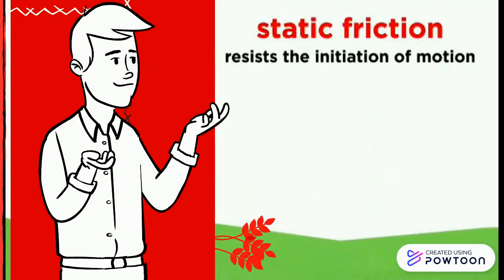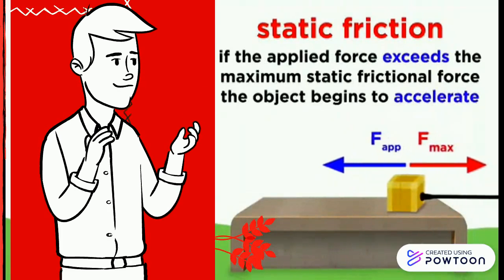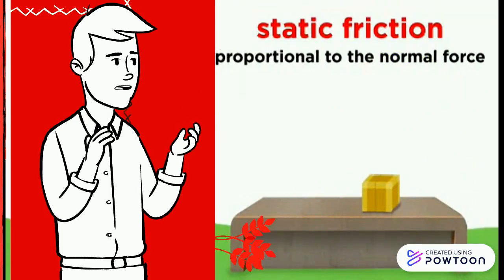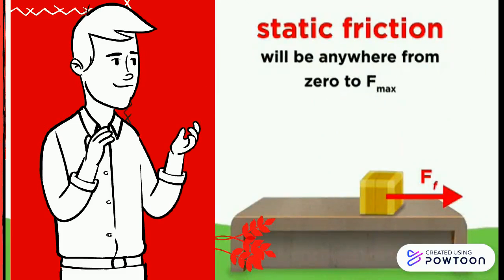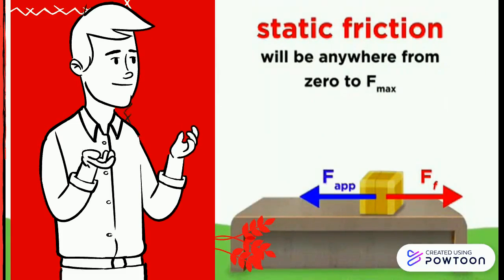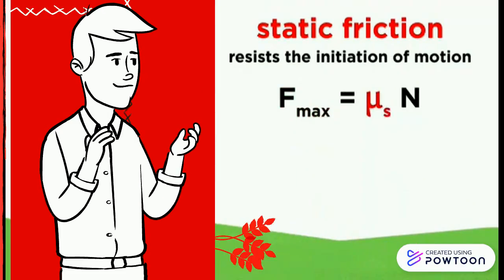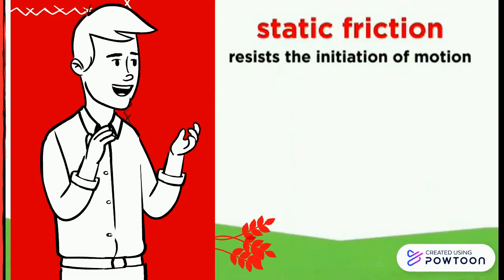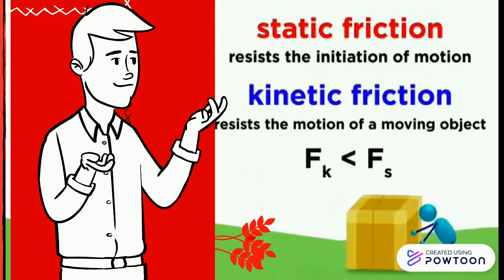Chap 4: 4.1